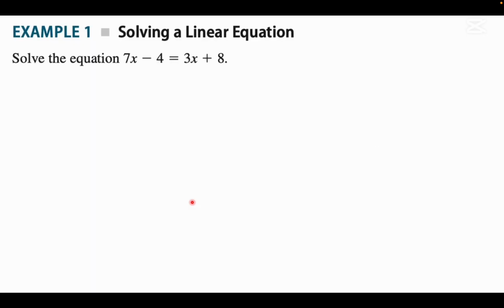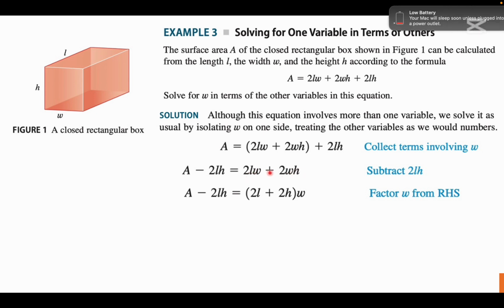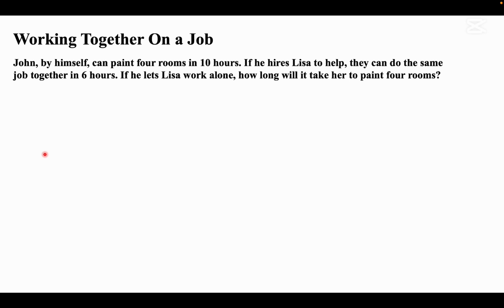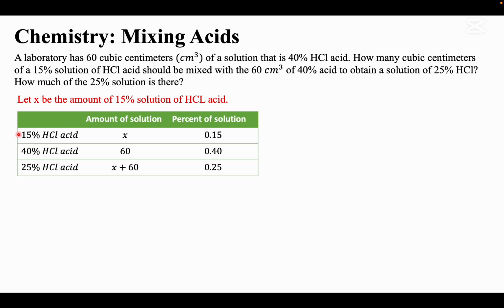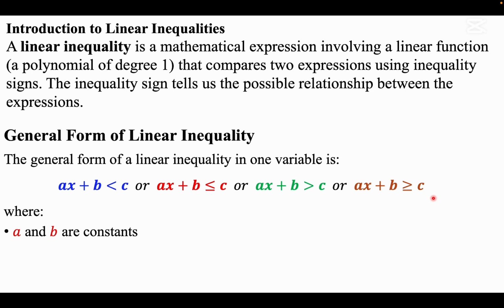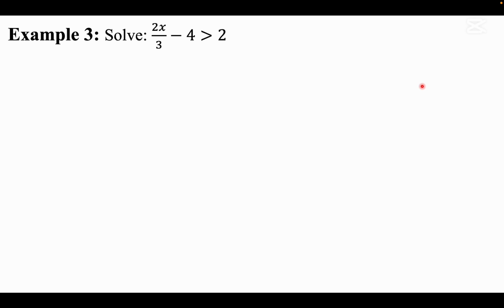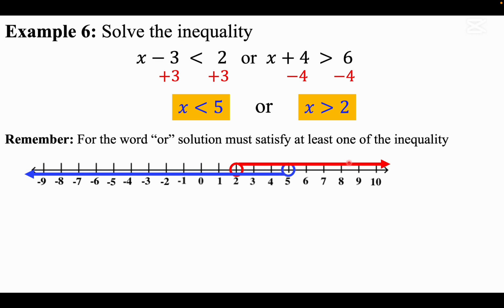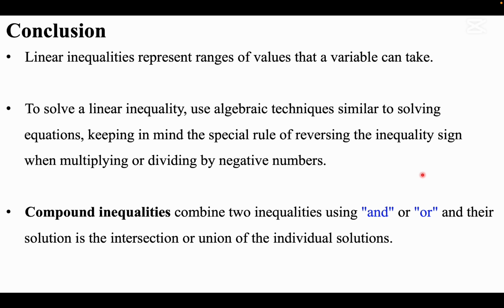Linear equations & inequalities